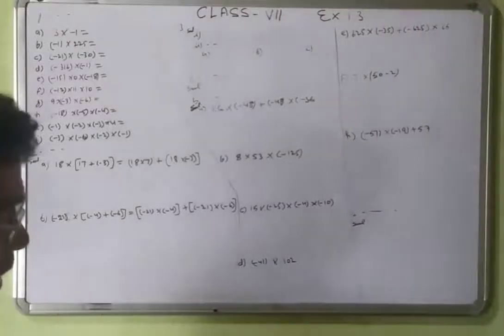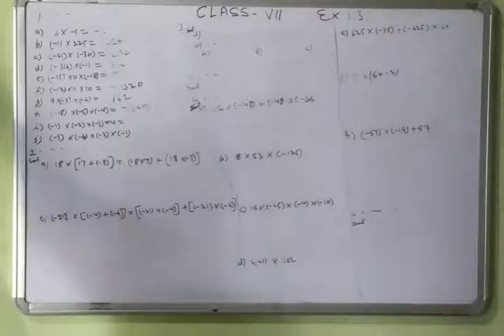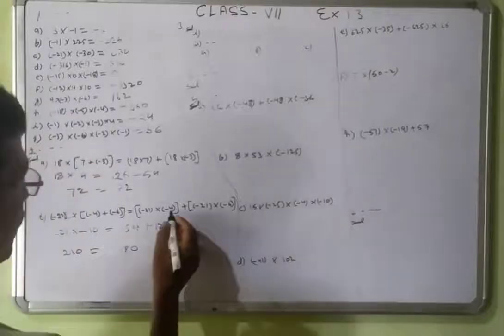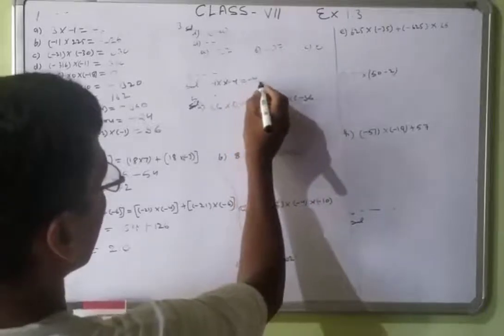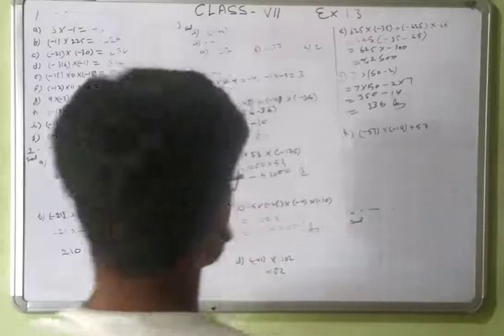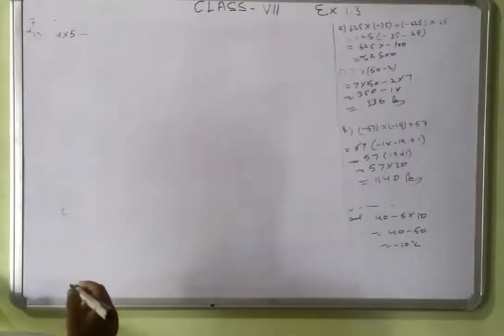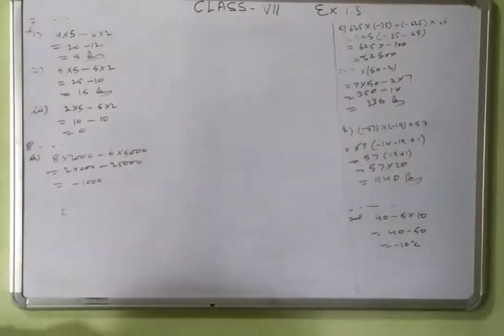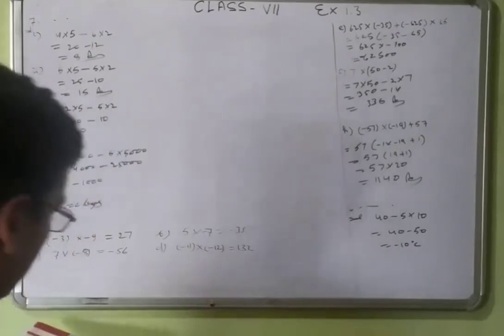NCERT CLASS - 7 | CHAPTER - 1 | EXERCISE - 1.3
Hello students

Today we are going to do the chapter 1 of NCERT book. In this video we have done Ex. 1.3

Thanks